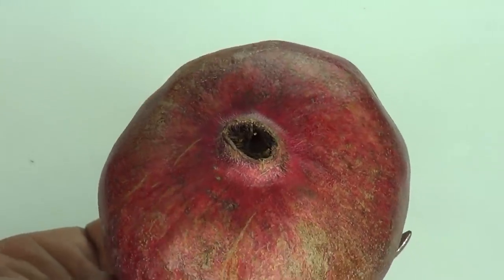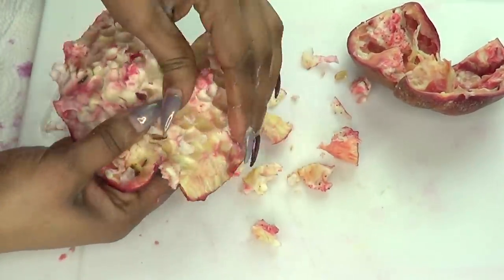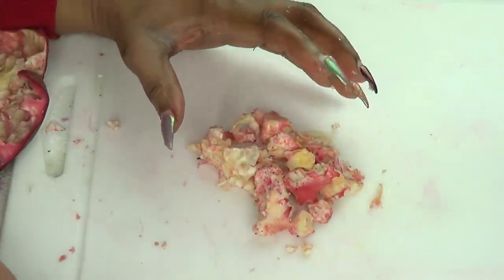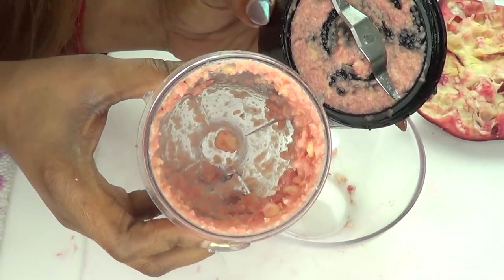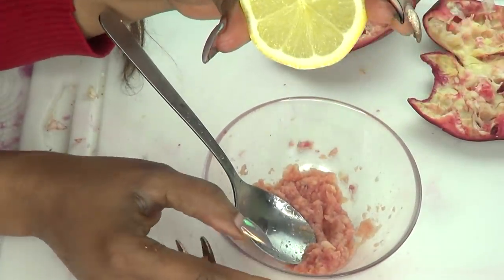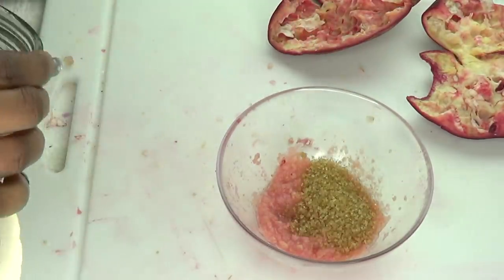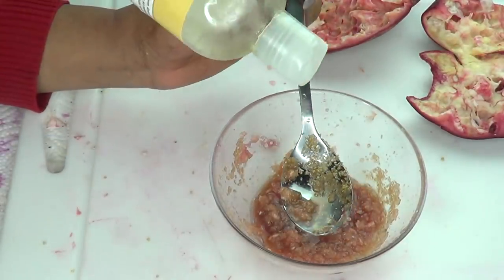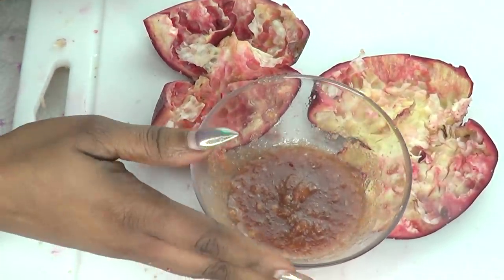THIS ANTI - AGING FACIAL SCRUB IS AMAZING!! LOOK WHAT IT DID TO MY SKIN 100% RESULTS |Khichi Beauty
THIS ANTI - AGING FACIAL SCRUB IS AMAZING!! LOOK WHAT IT DID TO MY SKIN 100% RESULTS
I love exfoliating my skin. I so enjoy trying out new scrubs, therefore, making my own is a plus since I can make a new scrub every week
In this video, I am sharing a homemade facial scrub using some unique ingredients. You just got to try this scrub.

Khichibeauty